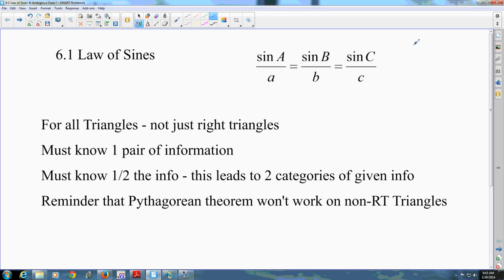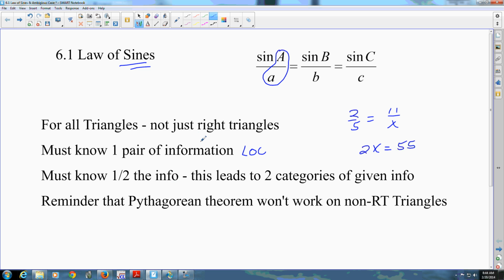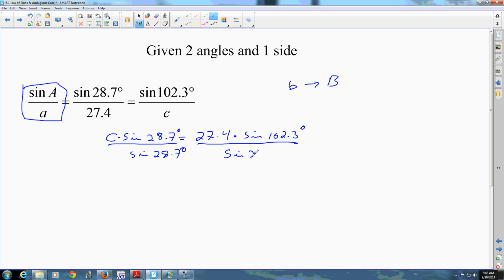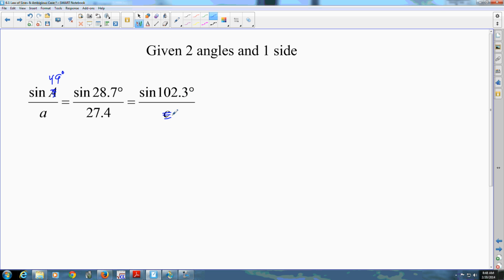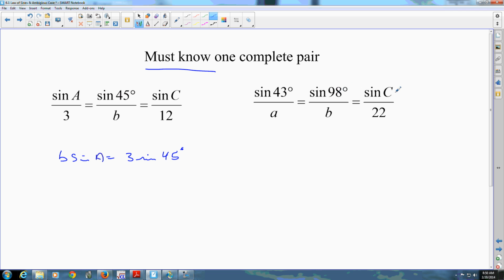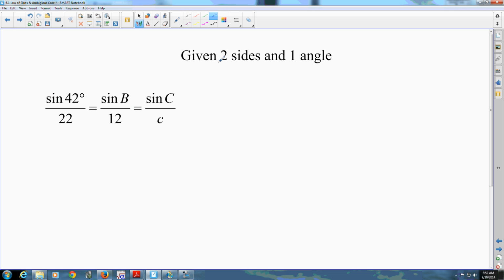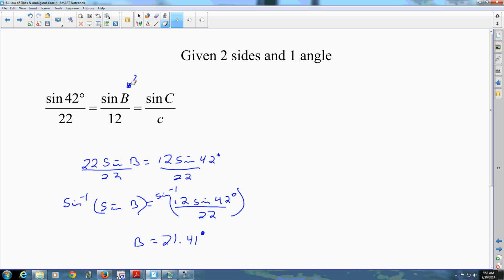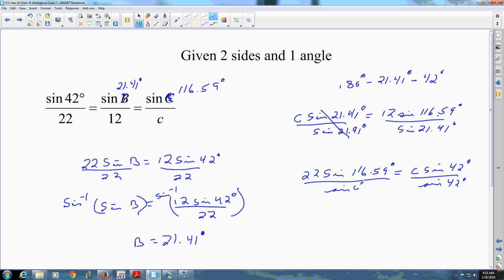Law of Sines